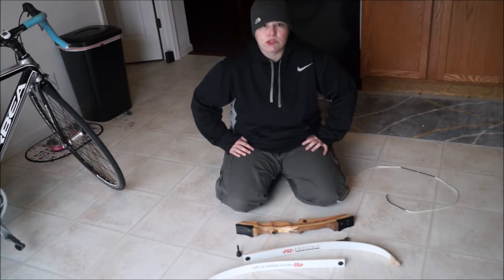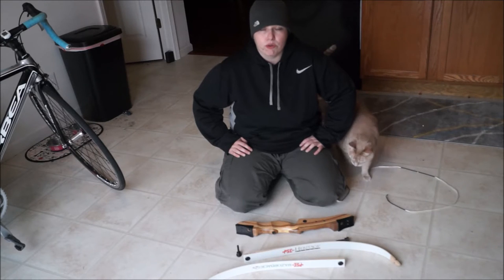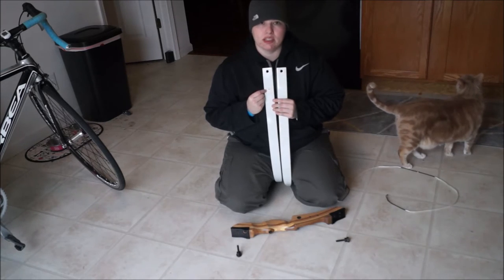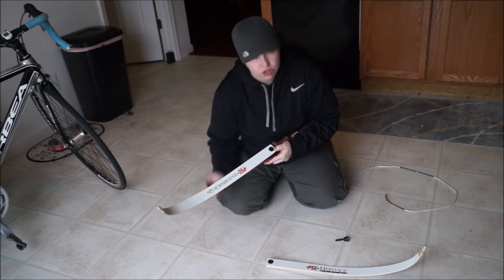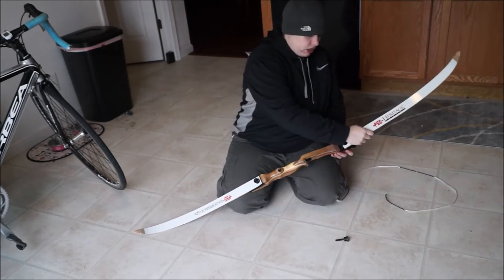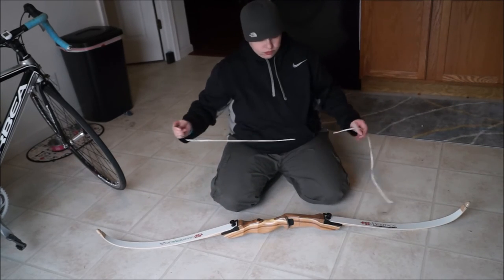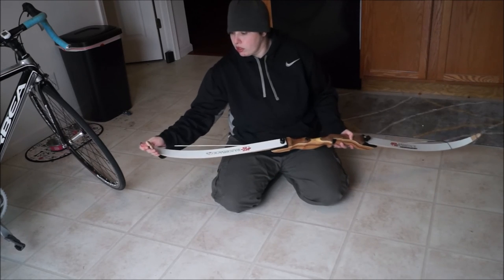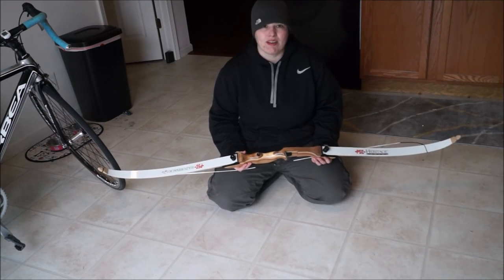How to assemble a PSE Razorback Takedown Recurve bow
How to assemble PSE Razorback Takedown Recurve bow.